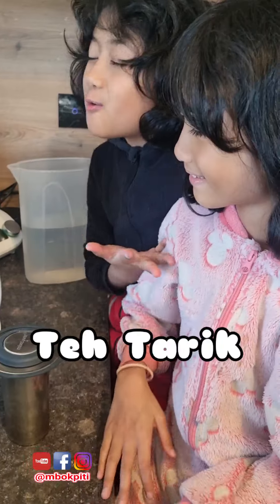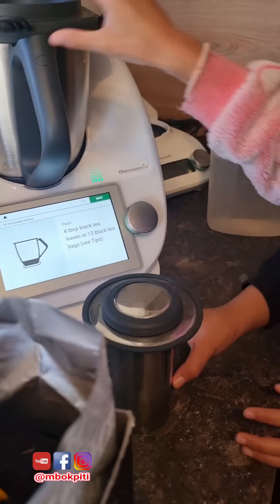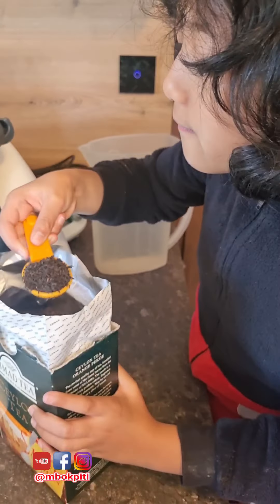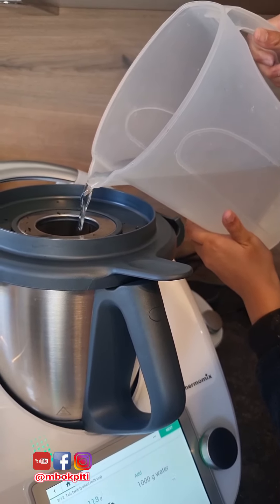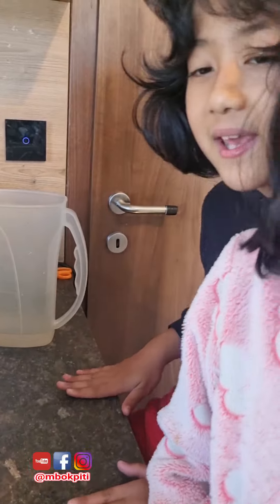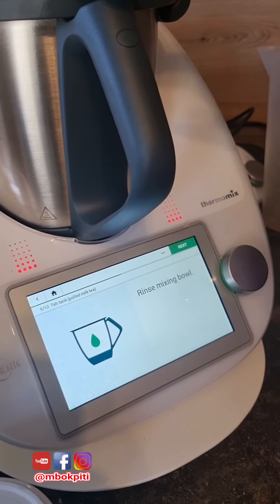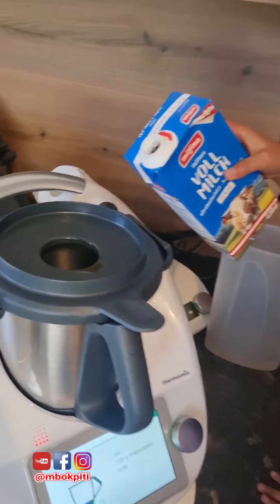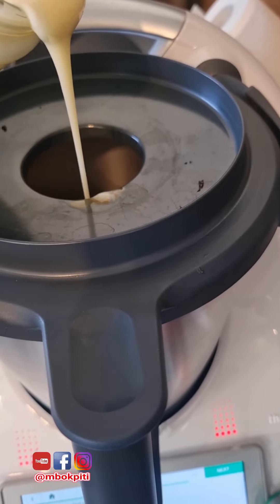Alya Anya are having fun making Teh Tarik with Mbok Thermie 😄